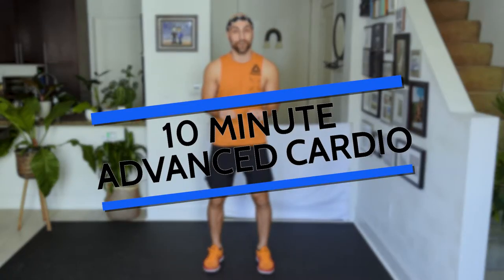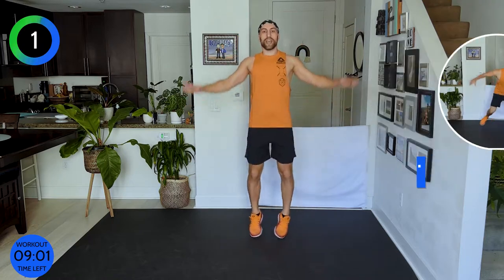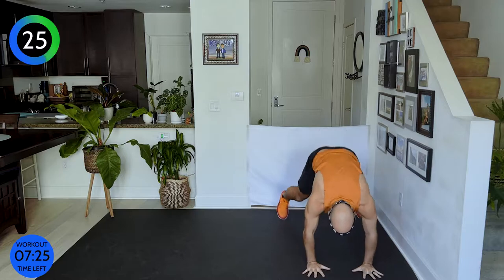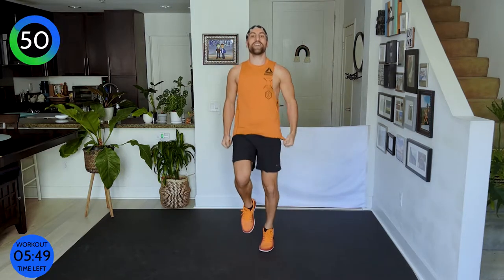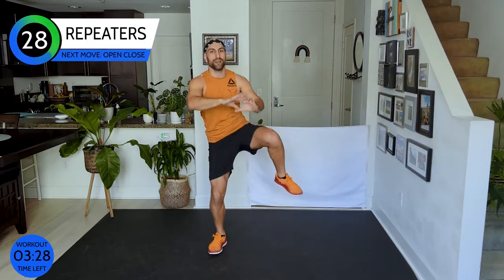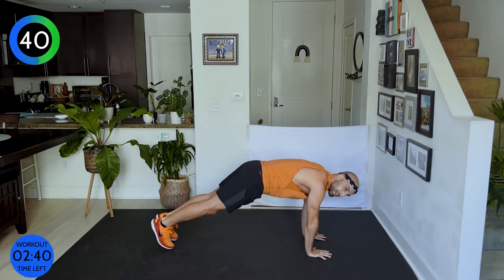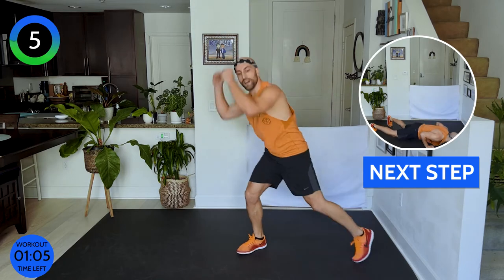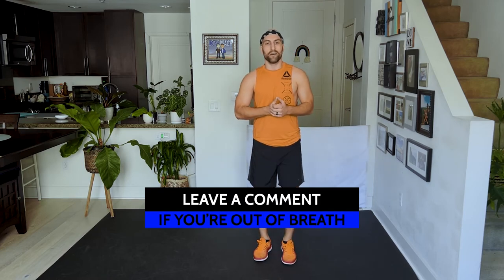BEST CARDIO to do for WEIGHT LOSS | Intense Workout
ARE YOU READY to LEVEL UP your CARDIO? Try this and see how far you get. Track your progress in the comments below. Do this workout once a week and see how you progressively will get stronger, build more stamina and have more breath by the end of it.

YOU CAN DO IT. I BELIEVE IN YOU!! LET'S GO!! 💪💪💪

This Youtube channel features super fun, easy-to-follow WALKING🚶🏻‍♂️, DANCE CARDIO 💃🏽, TONING 💪 and TRAMPOLINE 🤸🏽 HOME WORKOUT videos.
My videos are designed for people of ALL LEVELS to simply have a great time dancing, bouncing and sweating it out. Whether by yourself or with your loved ones, I got YOU!!! My goal is to make you feel CONFIDENT, SEXY and PROUD of what you have accomplished.